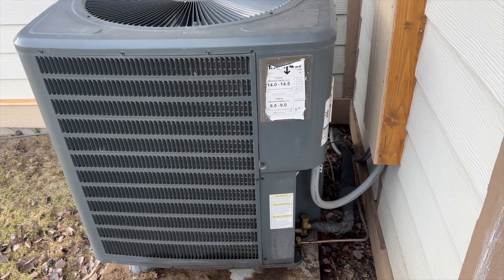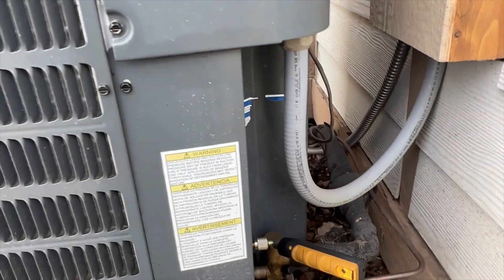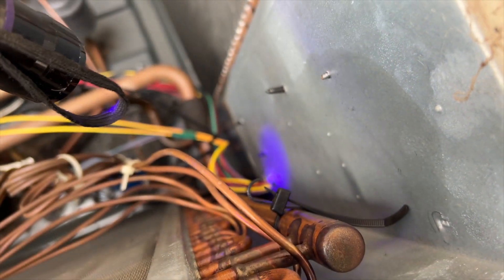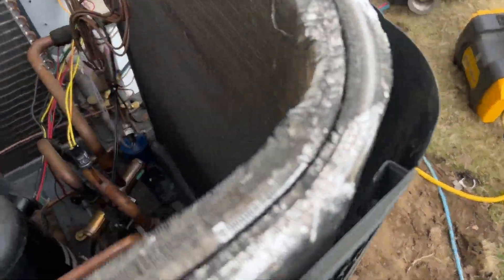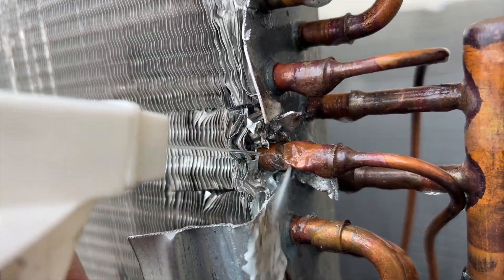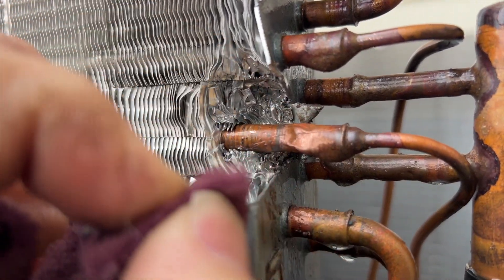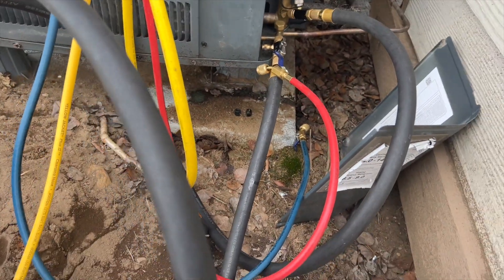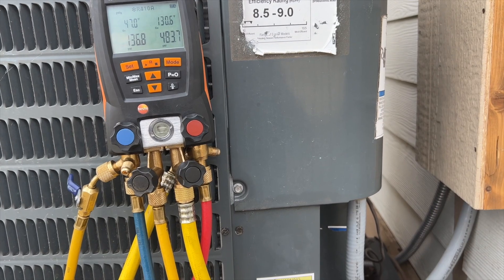Heat Pump Not Heating. Finding a Leak EP129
No heat on a Goodman Heat pump.  Another tech from another company charged 4 lbs and injected leak dye.  Found a couple of bad leaks in the outdoor coil.  I had to hack up the coil to get access to braze up the leaks.  Pulled a vacuum and recharged 13 lbs of refrigerant.   Check it out.